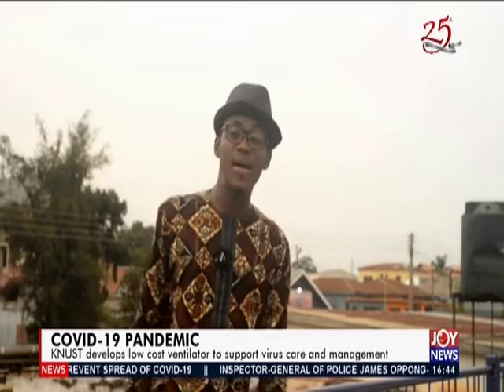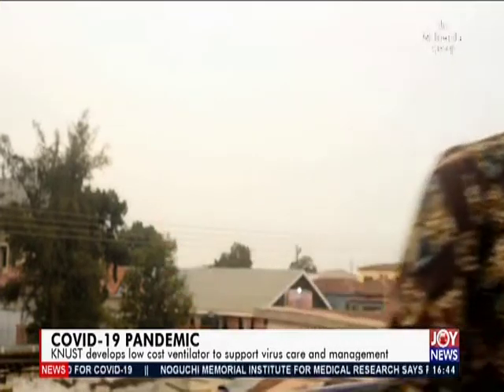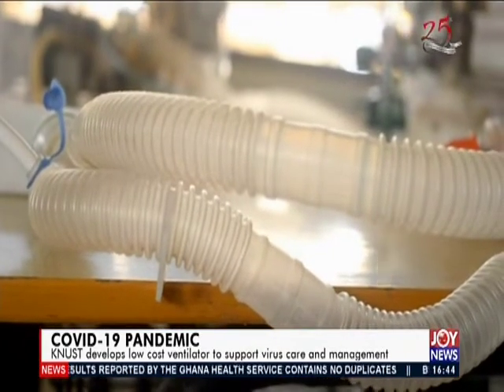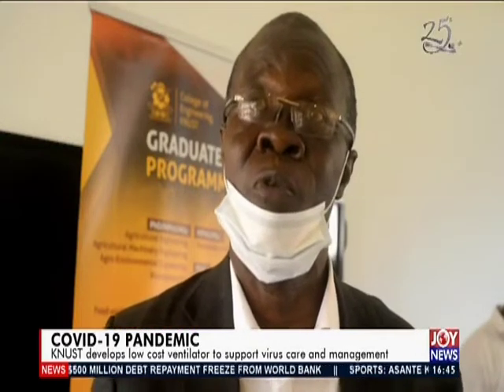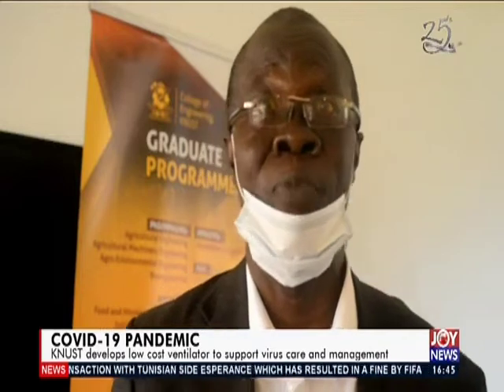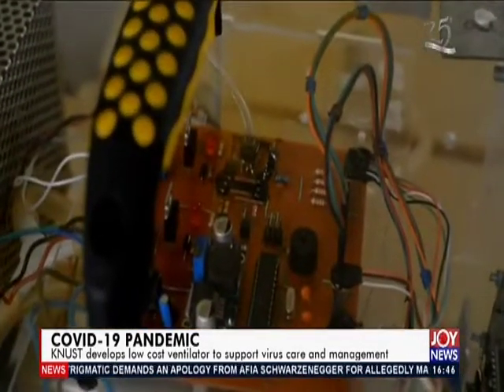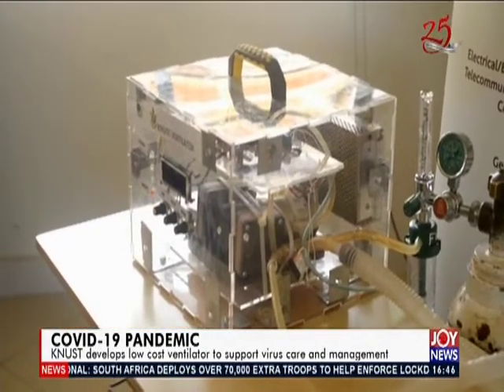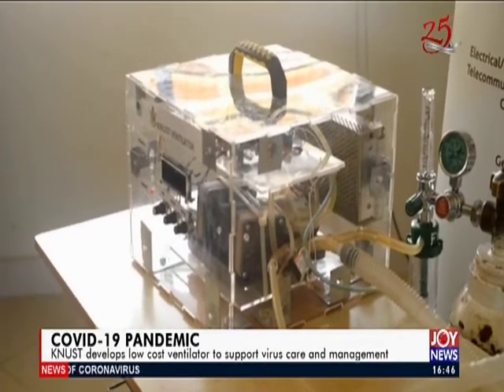COVID-19 Pandemic: KNUST develops low cost ventilator to support virus core and management (23-4-20)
COVID-19 Pandemic: KNUST develops low cost ventilator to support virus core and management - The Pulse on JoyNews (23-4-20)